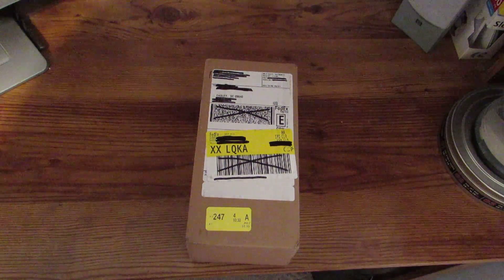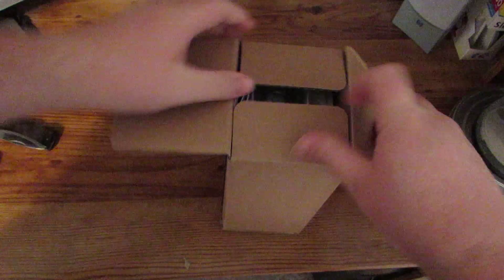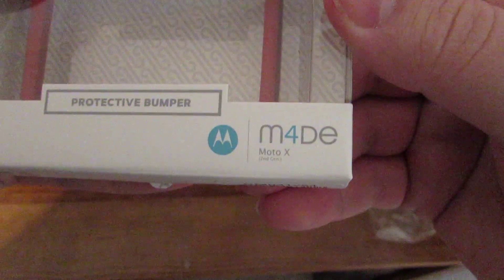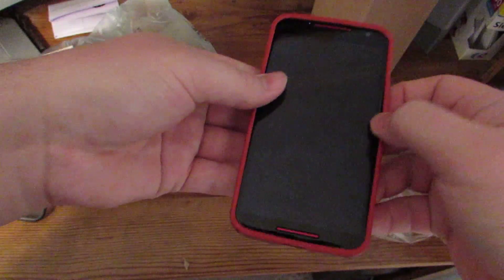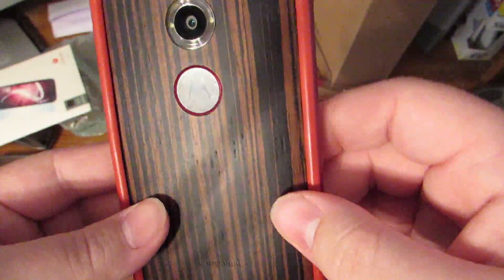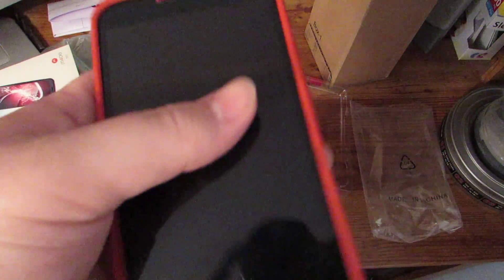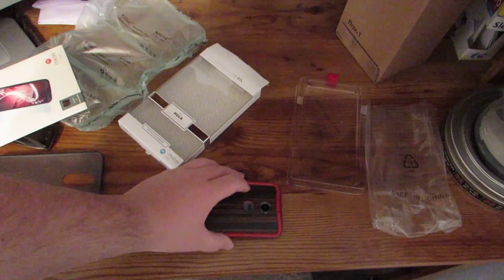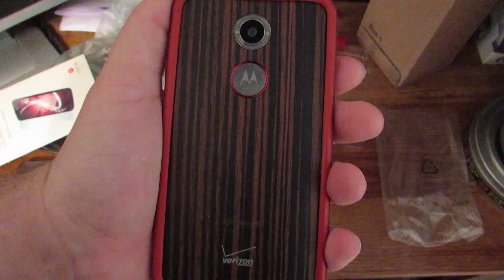Casemate Hula Case Unboxing for the 2014 Moto X